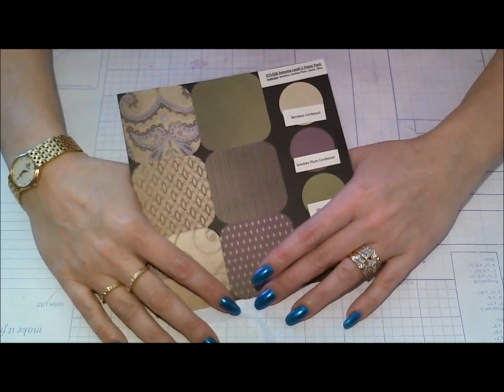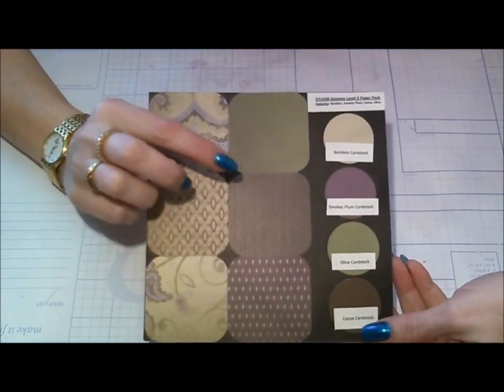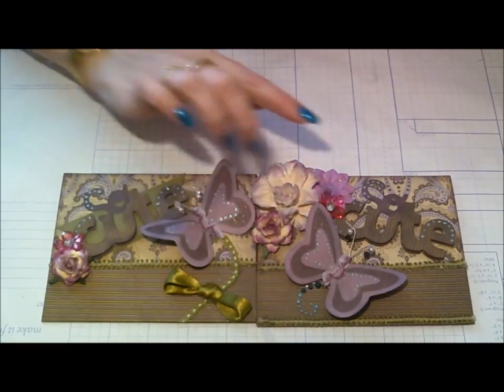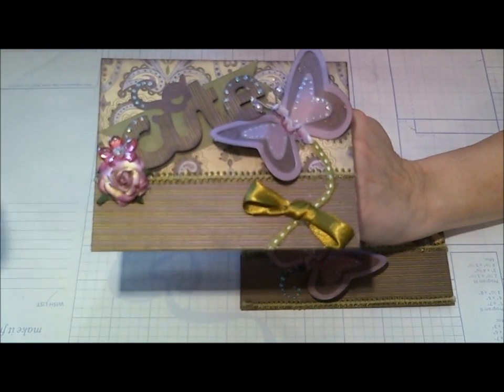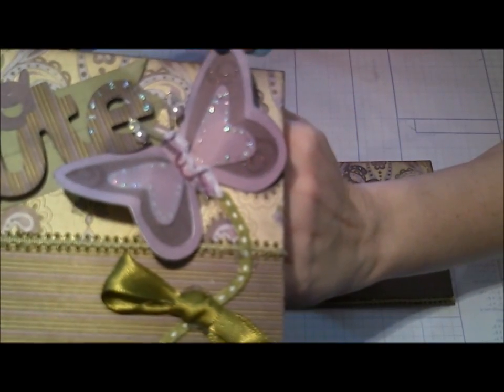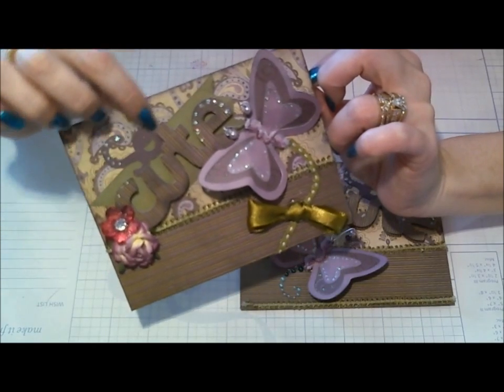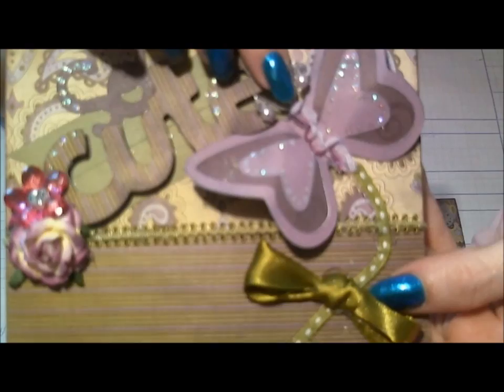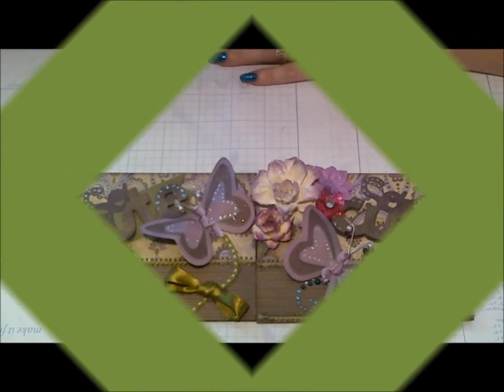ItripledogdareU Card Challenge